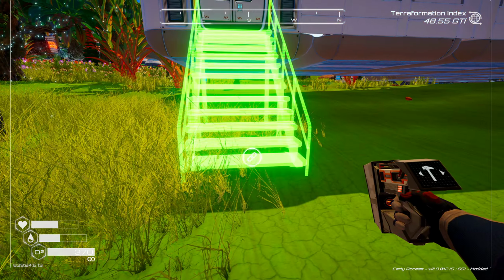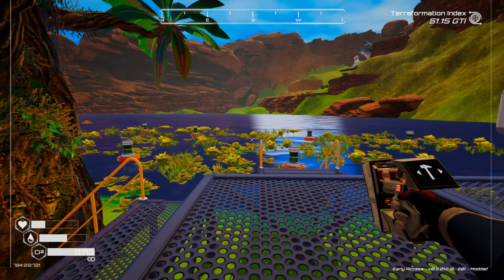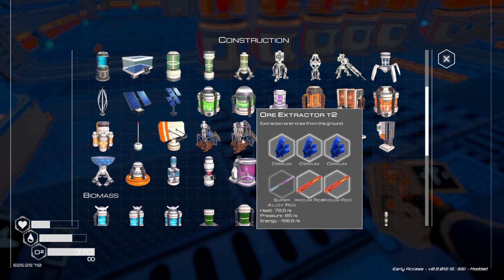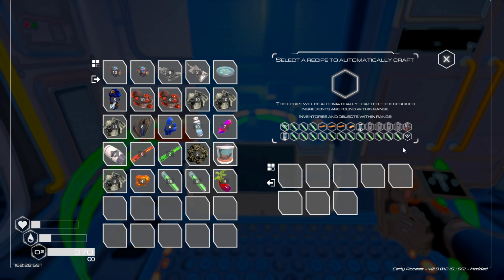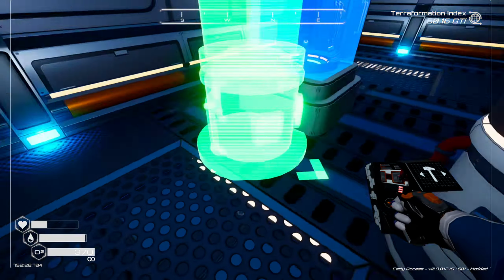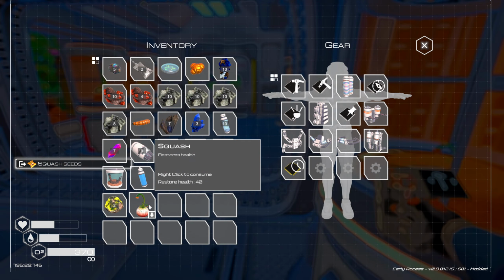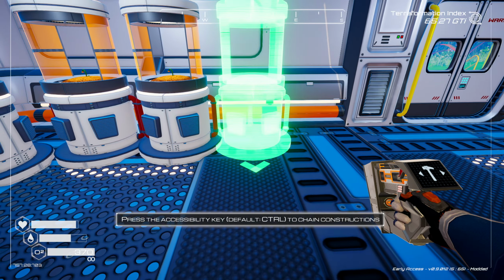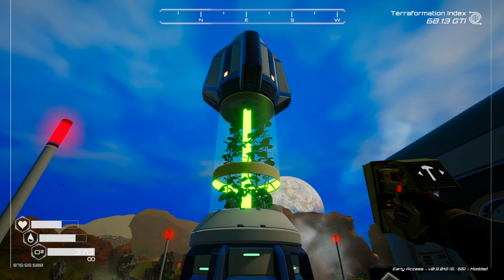The Planet Crafter - Auto Crafting - Modded Gameplay - 12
Using the Item Stack mod to ease inventory management, I hope!  Can I get to the current end game?  Modded Planet Crafter, Planet Crafter Gameplay

The Planet Crafter is a fun approachable base building game about staying alive, collecting materials, and transforming a red planet into a lush green planet complete with grasses and trees, insects and a breathable atmosphere.  Fun planet crafter gameplay, planet crafter early access gameplay, planet crafter overview.

Be sure to check out the games steam page and try out the demo!

Hardware: R9-7900X, RTX 4070TI

About me:

My name is Mark and I'm an older gamer doing let's plays of games I'm playing, some old and some new.  I've found that recording and sharing game play video is fun, and makes the games I play even more enjoyable.

Key Features:

🔹Base Building
🔹Crafting
🔹Mining ores